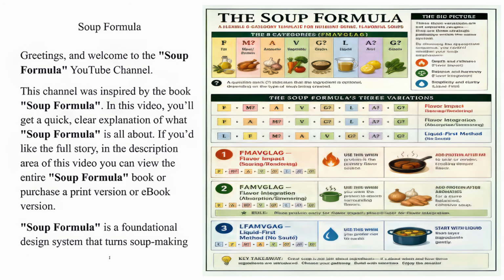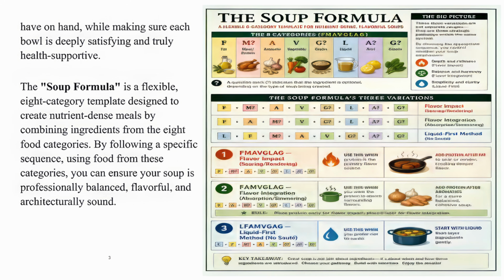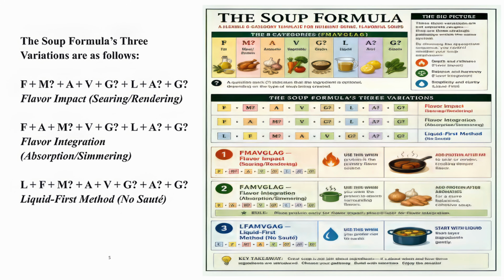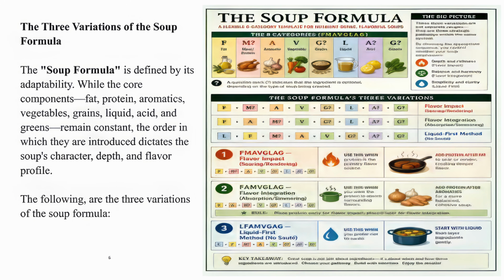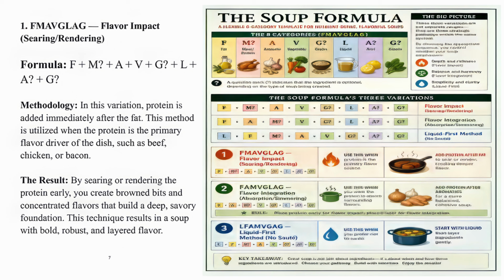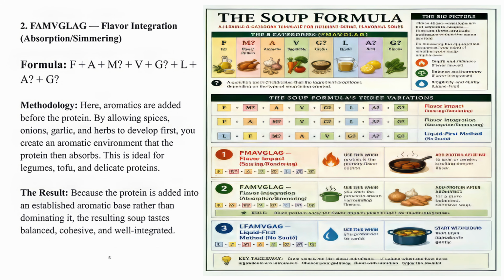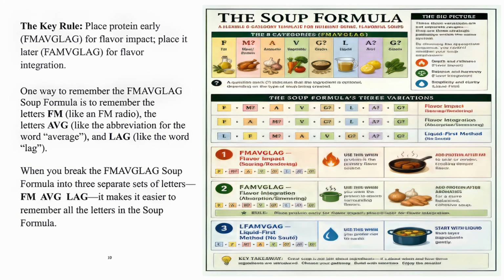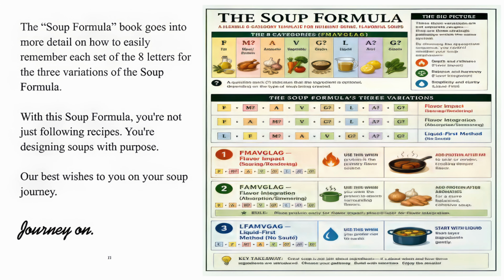Soup Formula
Soup Formula is a flexible soup design system that teaches you how to make soup with confidence. Unlike traditional soup recipes that tell you exactly what to do, Soup Formula teaches you the principles behind great soup making. Learn how to create flavorful, nutritious soups using a wide variety of ingredients.

Timeline:
00:24 Soup Formula Explanation
08:22 Musical